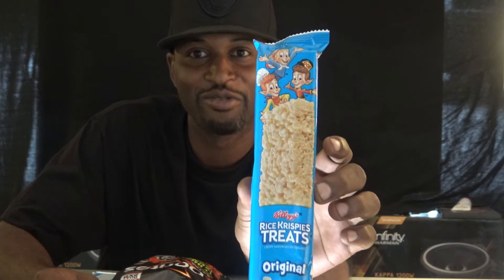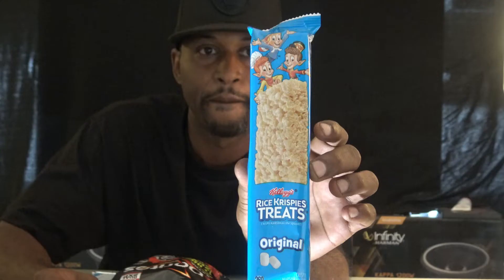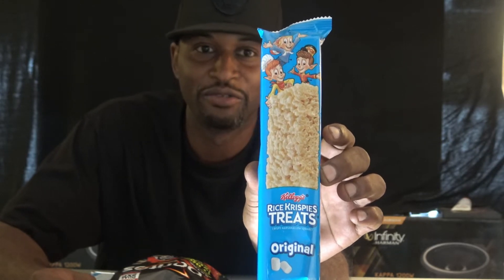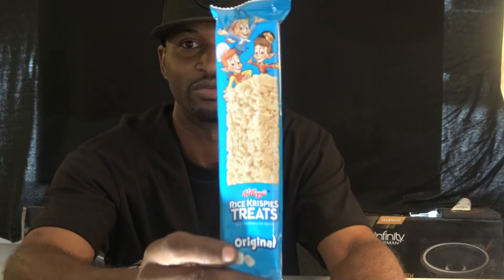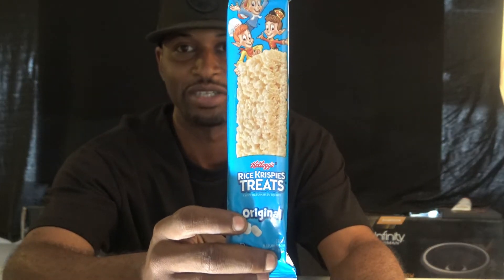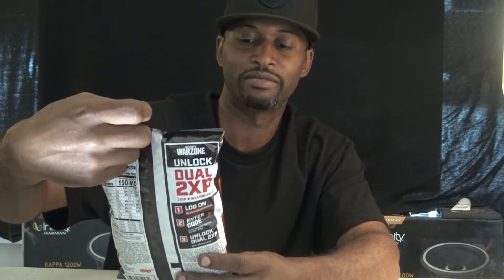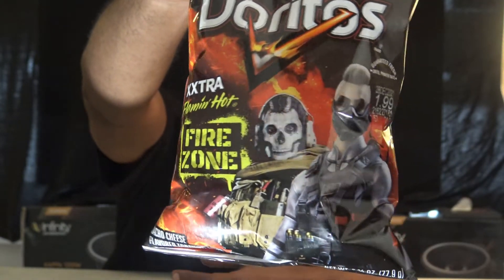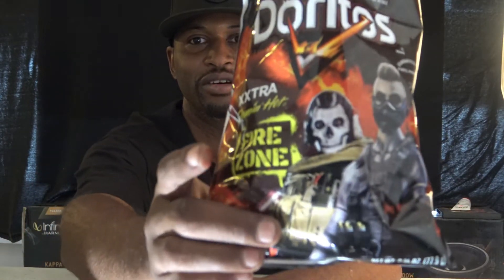Snack review ep2